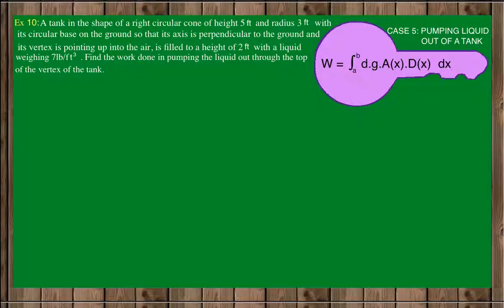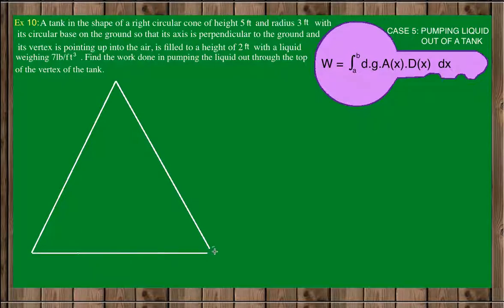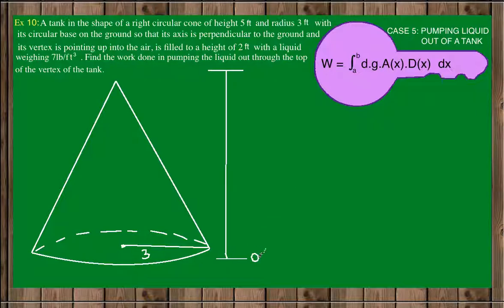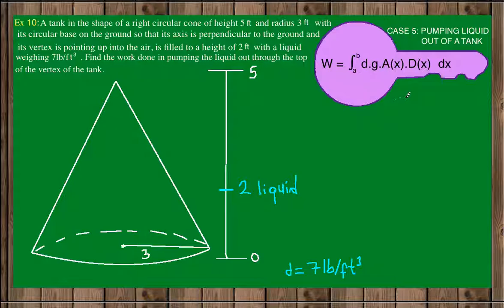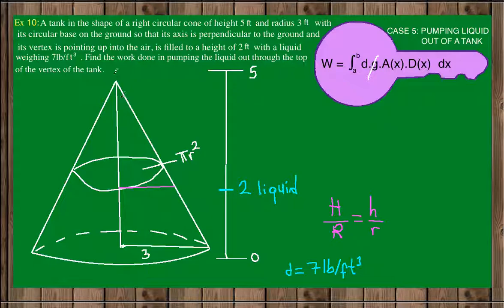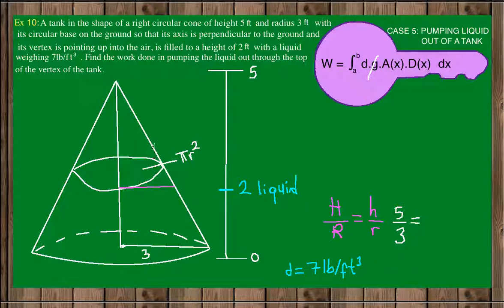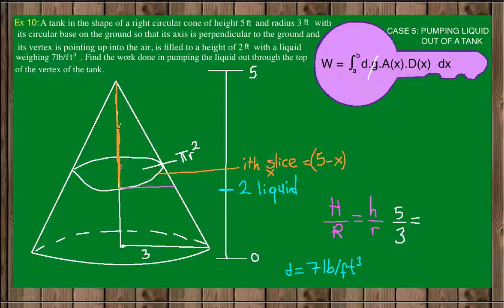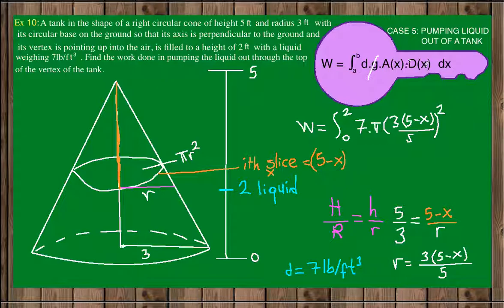work problems 8